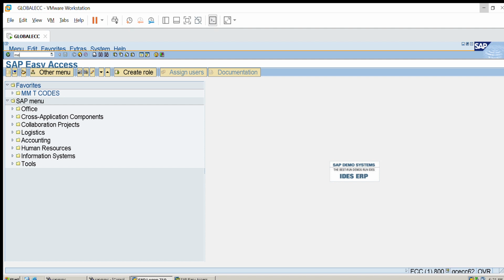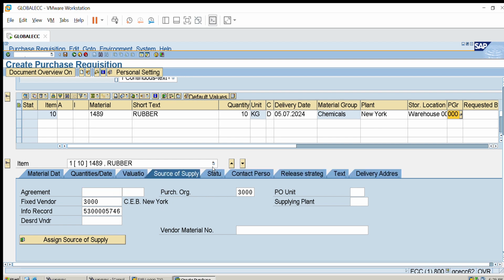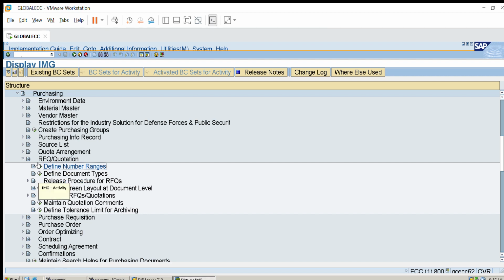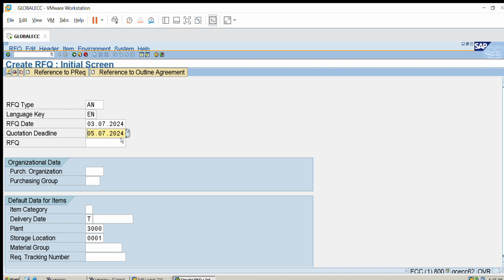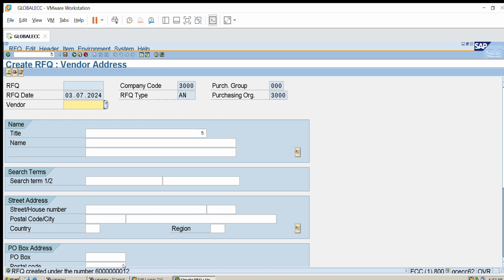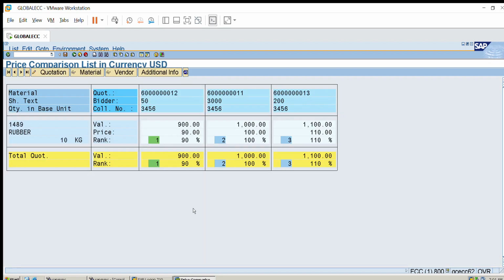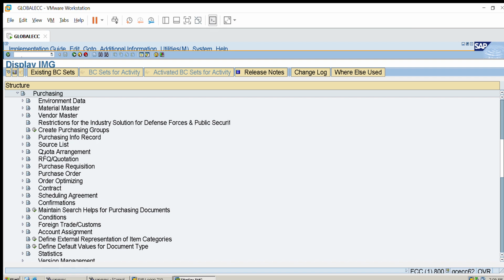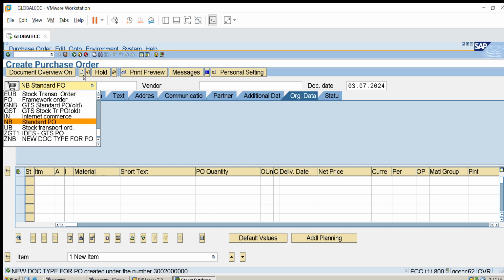Purchasing Transaction Part 2 04-07-2024